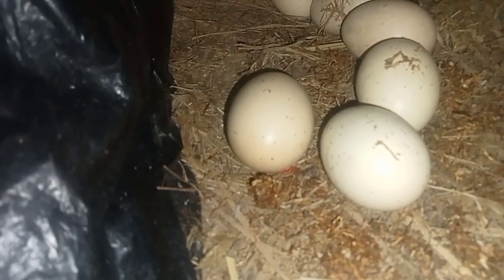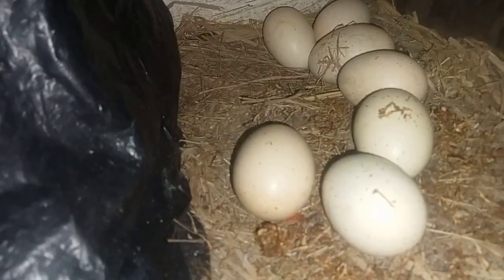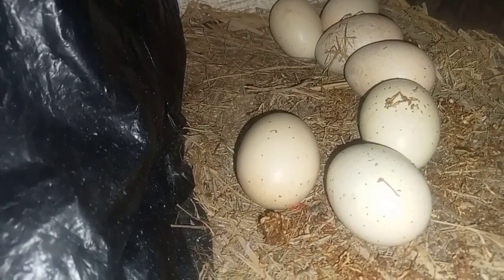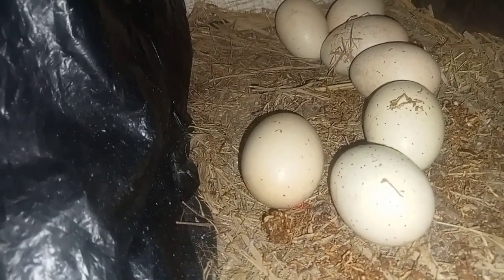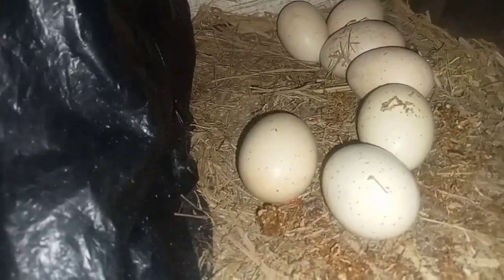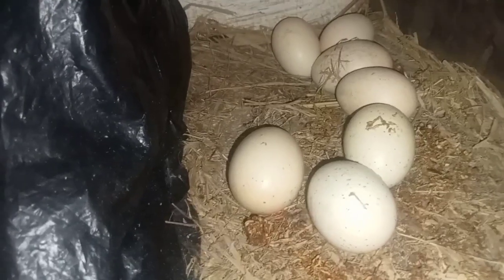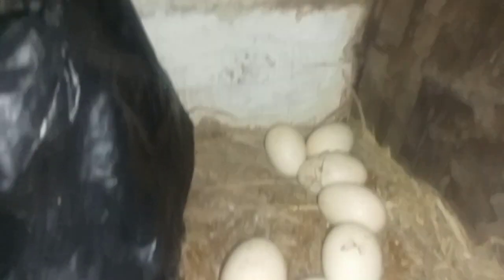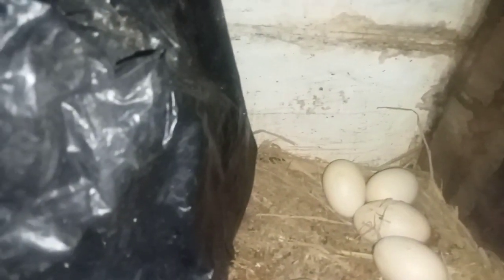Cara ampuh mengatasi gurem/kutu pada telur ayam